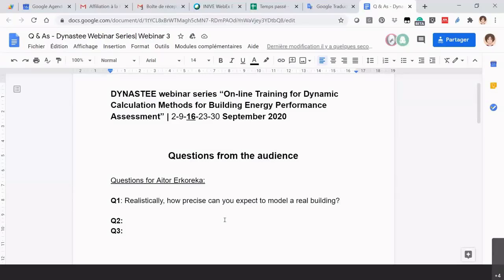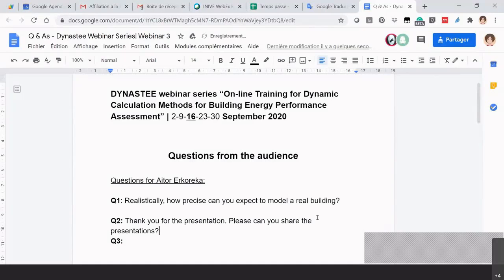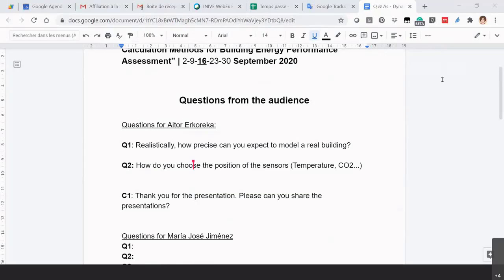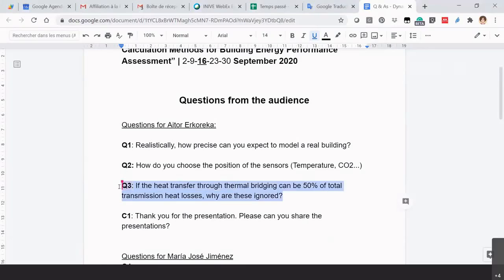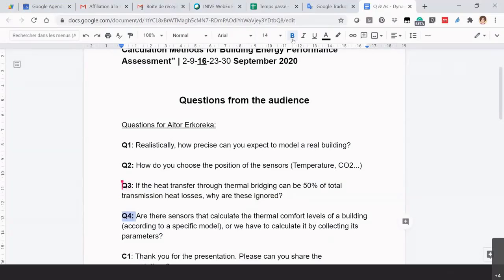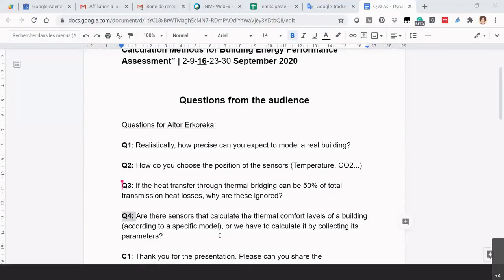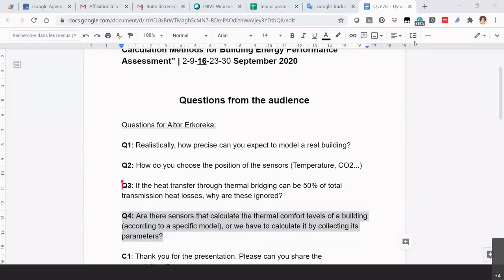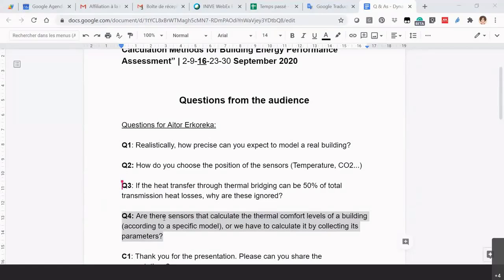Q & A | On-line Training for Dynamic Calculation Methods for Building EP Assessment | Webinar 3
The recording of the Questions & Answers session at the "DYNASTEE On-line Training for Dynamic Calculation Methods for Building Energy Performance Assessment" Webinar 3 held on September 16, 2020. Question addressed to and answered by Aitor Erkoreka